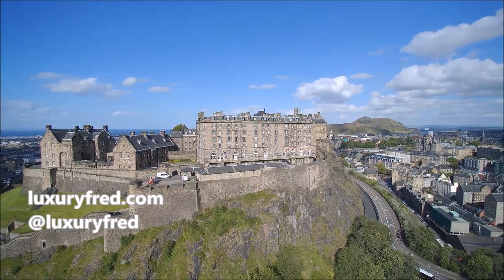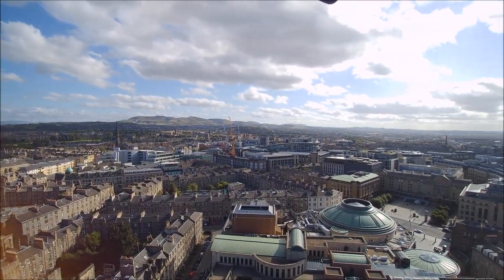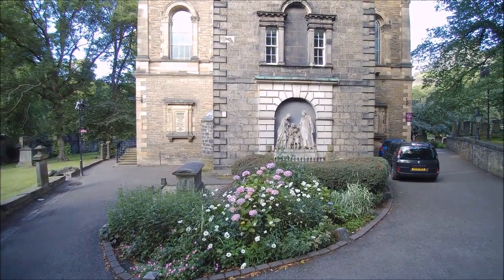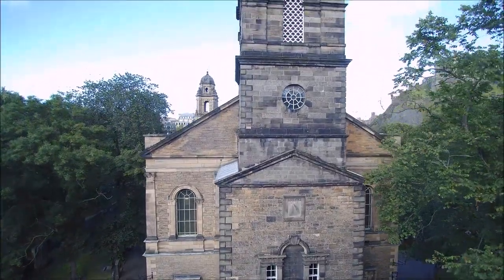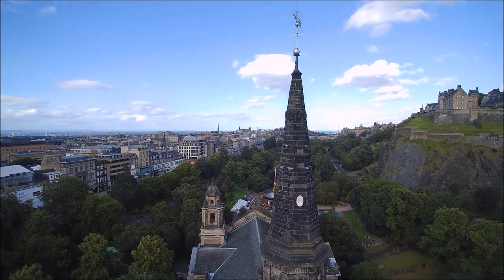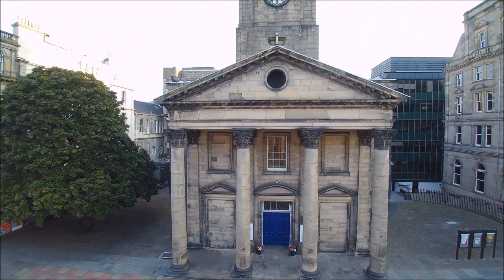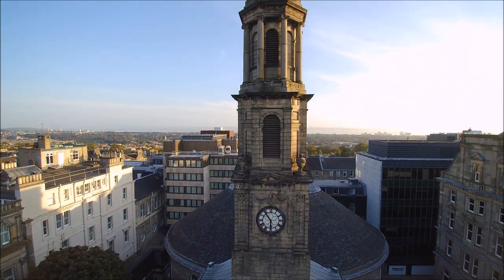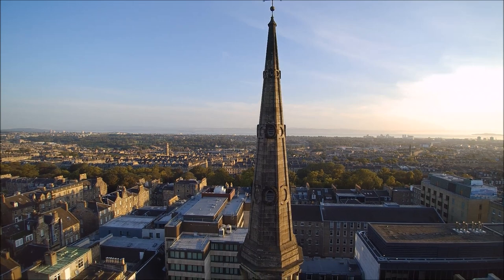AMAZING DRONE VIEWS OF TWO EDINBURGH CHURCHES - St. Cuthbert's and St Andrew's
Here are some very cool drone views of two historic churches in Edinburgh, Scotland. The first is the Parish Church of St. Cuthbert's. It's a beautiful church right next to Edinburgh Castle. The current building dates from 1894 but there have been churches on the site for over 1,000 years.

The second church is on George Street in Edinburgh's New Town area. It's St. Andrew's and St. George's West Church and was originally called just St. Andrew's. The building dates from 1784 and it's very close to the new InterContinental Edinburgh George Street, where I stayed.